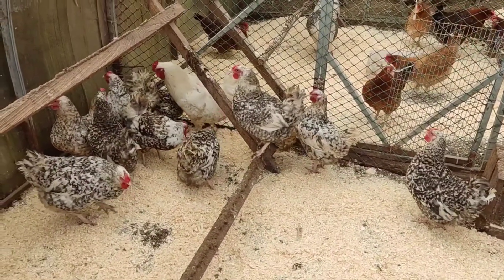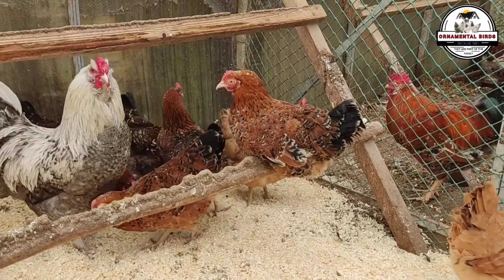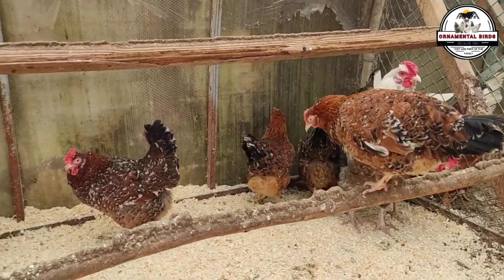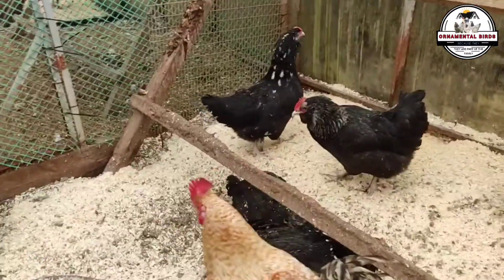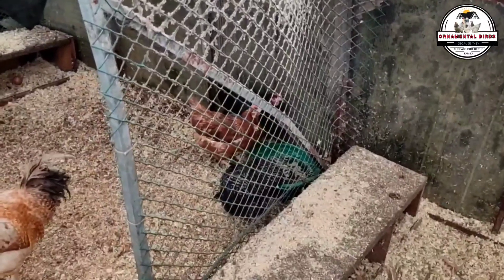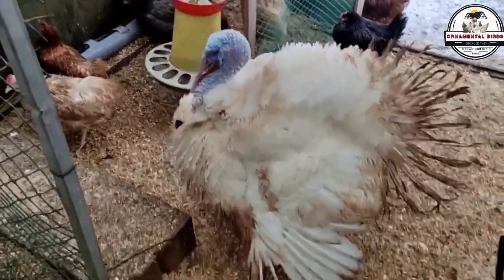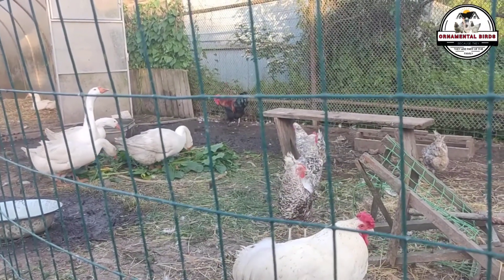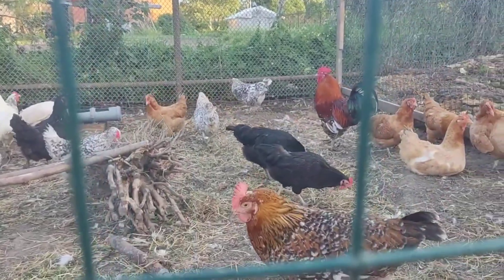Genetic Resistance: How to Introduce Specific Genes to Armor Our Laying Hens' Immune System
"Attention, animal lovers! If you enjoy our ornamental birds content, you'll love our new channel, 'Farm Animals.' Discover a world of videos about all the animals we can find on a farm!

Welcome to Chapter 4 of our Avian Genetics Course! Get ready for an episode that will change the way you view chicken farming. Today, we'll unearth the secret of genetic resistance in your birds, a fundamental pillar for poultry health and the success of your chicken coop.

Forget just treating chicken diseases; in this video, we'll show you how to go to the root: animal health from the DNA up. We'll explore the wonderful resistance genes that allow your laying hens and chickens to be incredibly resilient to the most common pathogens. You'll learn about innate and adaptive immunity, and the crucial role of the avian immune system in defending your birds.

If you dream of having healthy chickens and truly strong chickens, this chapter is for you. We'll teach you genetic improvement strategies so your future generations are born with armored immunity. We'll talk in detail about genetic selection and how to apply selective breeding to identify and introduce specific genes that strengthen your birds. Discover the power of hybrid vigor and how you can use it to increase your flock's resilience against common chicken diseases.

This knowledge is key for every chicken breeder looking for more efficient poultry production and better chicken care. Laying hen genetics plays a vital role in reducing medication use and ensuring your birds' well-being.

Here you can find everything related to laying hens, characteristics, advantages, disadvantages and varieties. 👇👇👇👇👇

You can join our new channel at the following link: FARM ANIMALS, where you'll find videos about many types of animals.

Basic Avian Genetics Course!